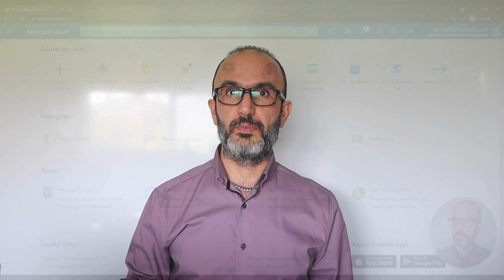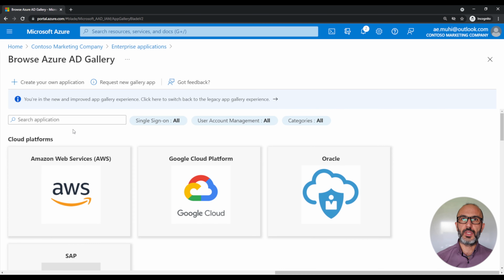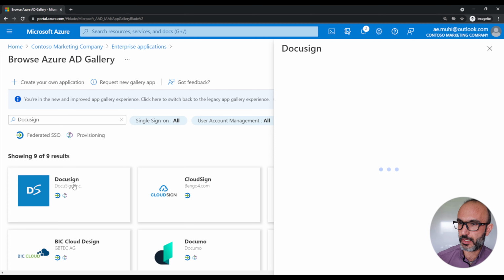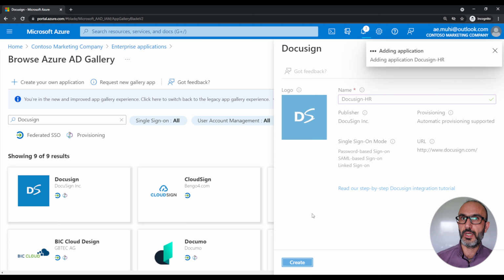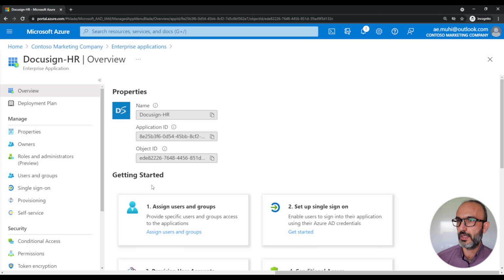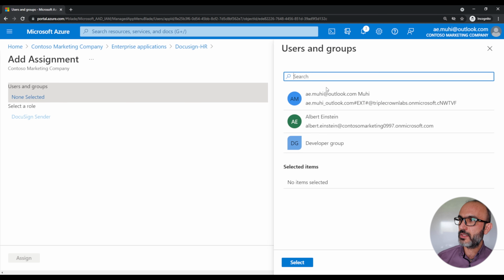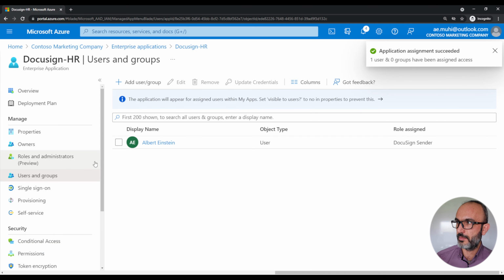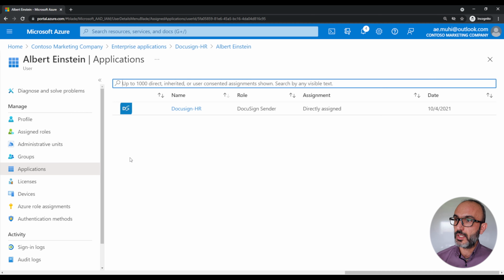How to assign an Azure AD user access to an Enterprise Application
How to assign an Azure AD user access to your Enterprise Applications.